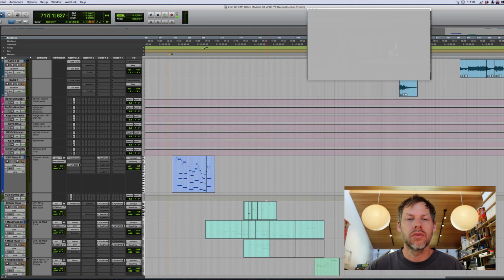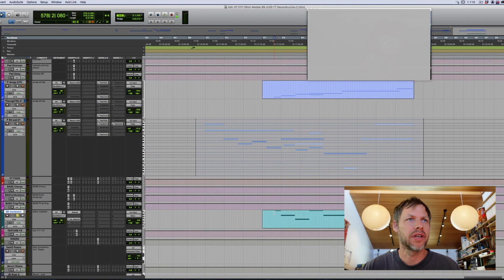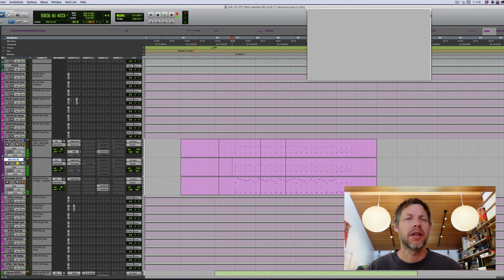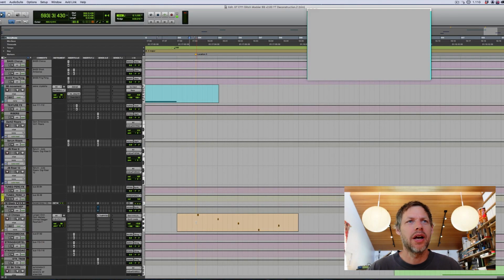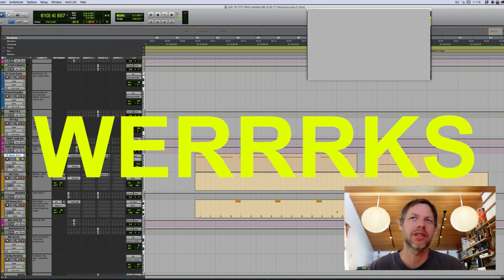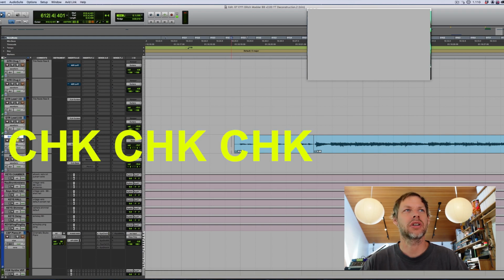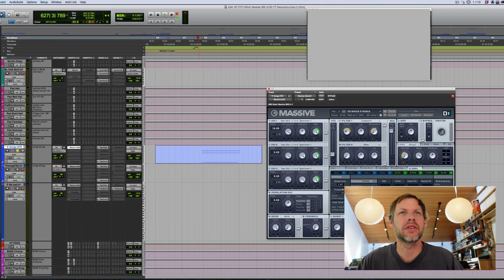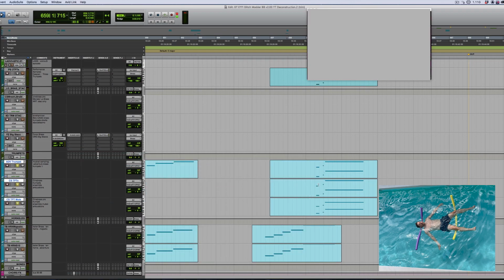GLITCH TECHS - Soundtrack Deconstruction - "The Glitch Modder"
HI!!

Here's a detailed deconstruction one of my cues from the GLITCH TECHS Season 2 episode "The Glitch Modder".

I'll go into my process for composing for animation and TV,  talk about the plugins and instruments I use, show my template (ProTools Session), etc.

Comment if you have questions or if you have suggestions for videos about my work composing for (Gravity Falls, We Bare Bears, Voltron, Glitch Techs,  Pickle and Peanut,  Randy Cunningham: 9th Grade Ninja, Fanboy and Chum Chum,  etc).

Braaaaaad Breeeeck